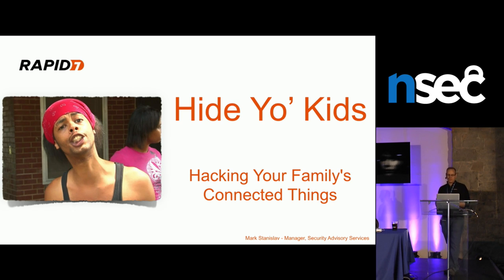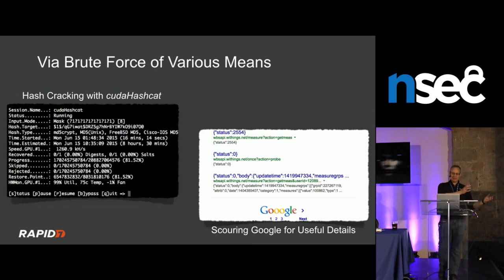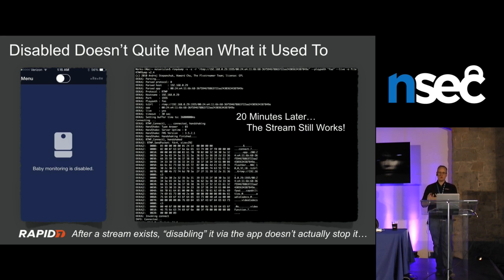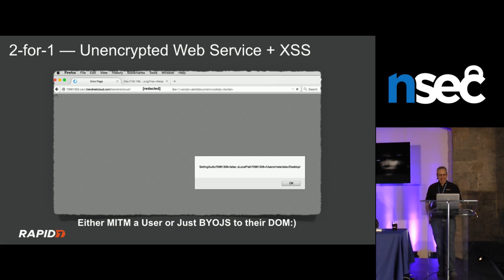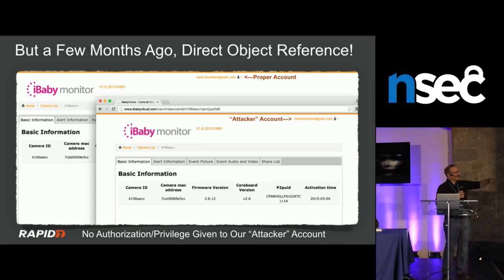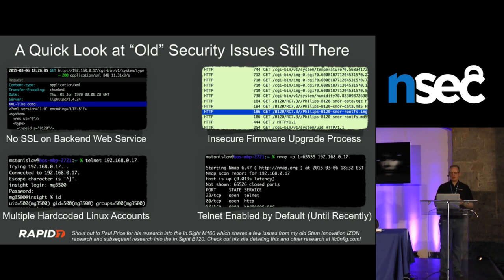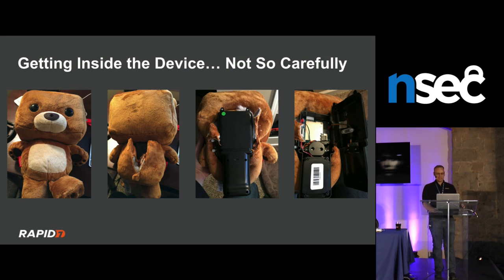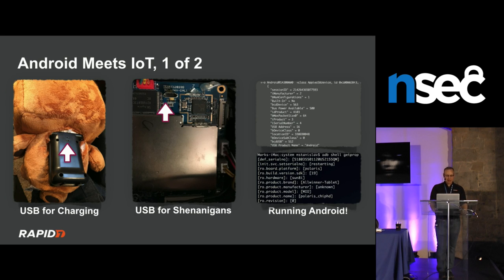Mark Stanislav - Hide Yo’ Kids: Hacking Your Family’s Connected Things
This presentation will cover security research on Internet-connected devices targeting usage by, or for, children. Mark will discuss the vulnerabilities he found during this research, including account takeovers, device hijacking, backdoor credentials, unauthorized file downloading, and dangerously out-of-date protocols & software. Devices discussed will include Internet-connected baby monitors, a GPS-enabled platform to track children, and even a Wi-Fi & Bluetooth-connected stuffed animal.
Details about mobile reverse engineering, hardware hacking, network traffic analysis, and other research techniques will be presented to help others learn about methods to perform their own research.

Curious about how well your privacy and safety are being taken care of by IoT vendors? Interested in IoT security research and want to understand what flaws are being found in devices today? Skip the hype-only stunt hacking and come hear Mark discuss real-world examples of issues that actively threatened the privacy and safety of the families using connected devices. After all, if it ‘takes a village to raise a child’ it’s going to take a lot of hackers to secure them in the Internet of Things.